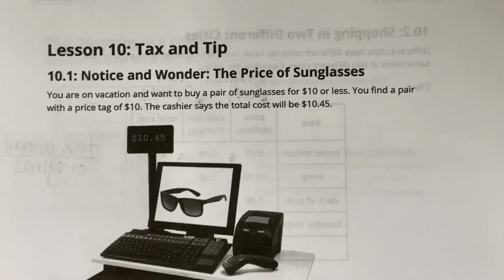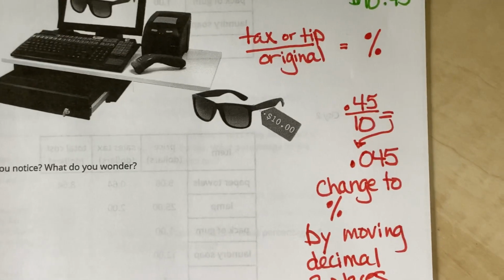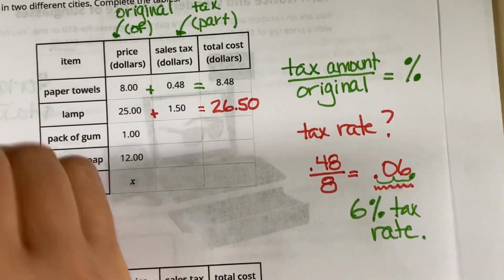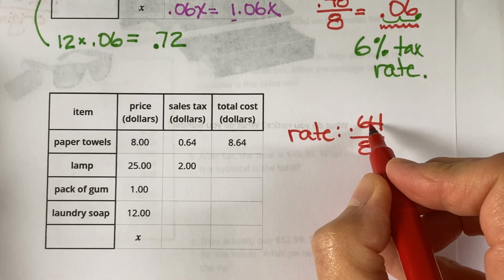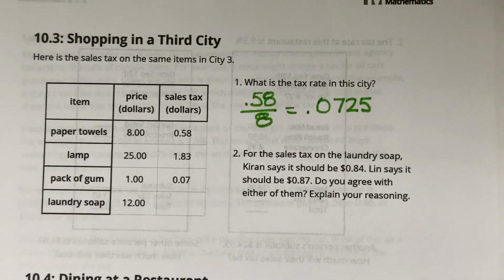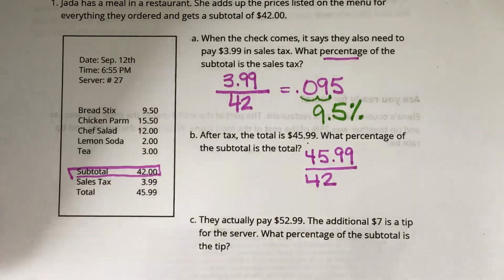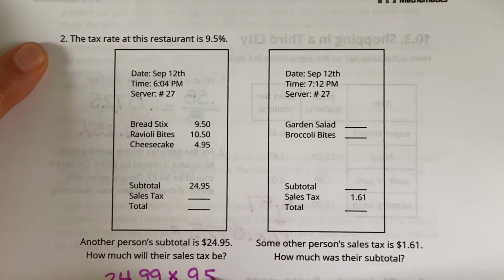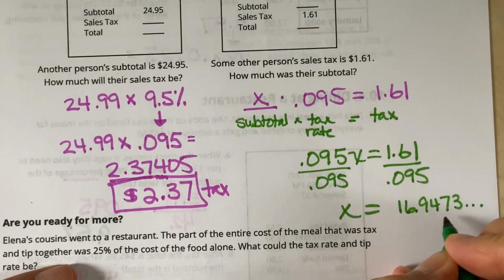Unit 4, lesson 10